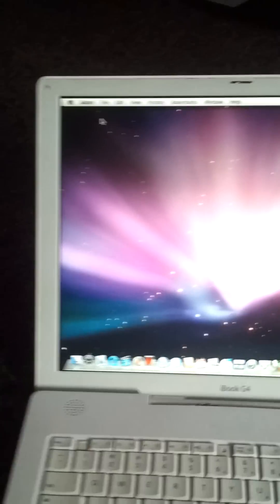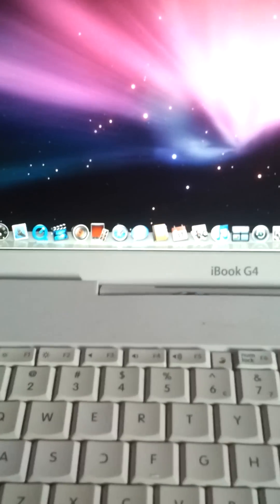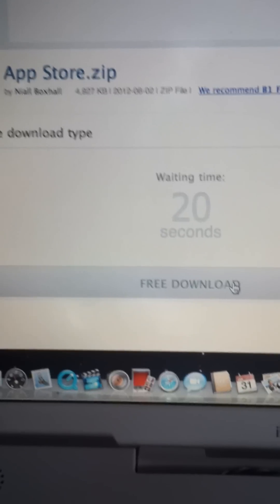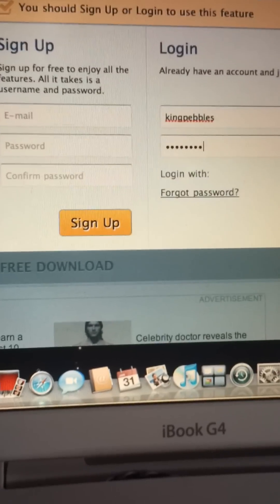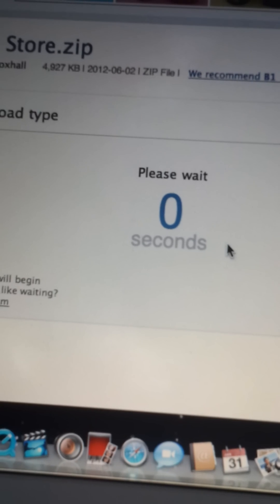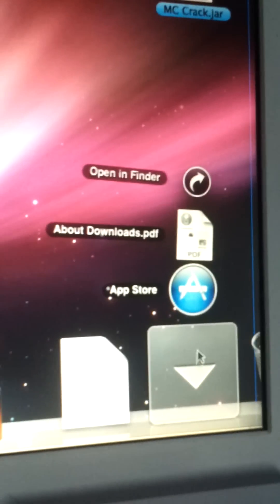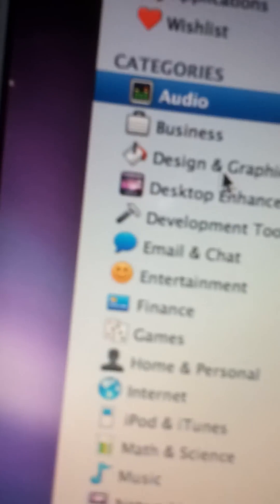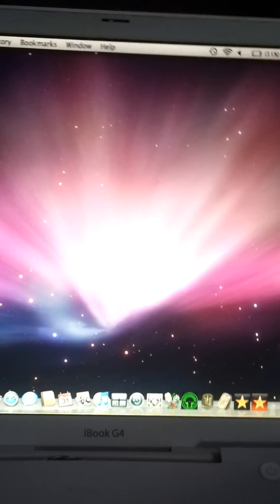How to get the mac app store on leopard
What the tittle says